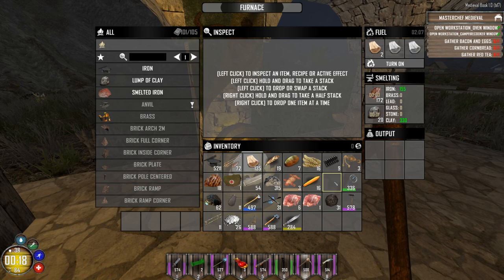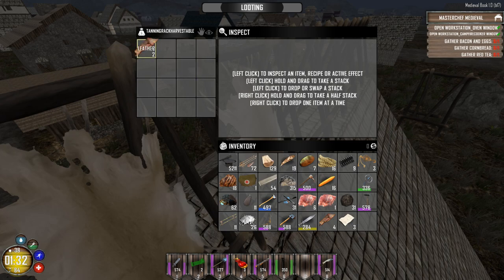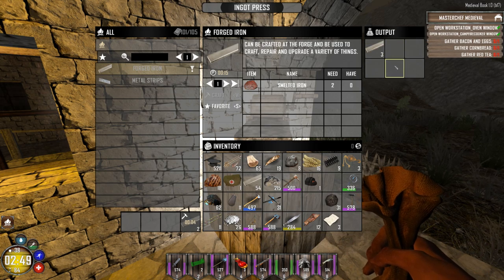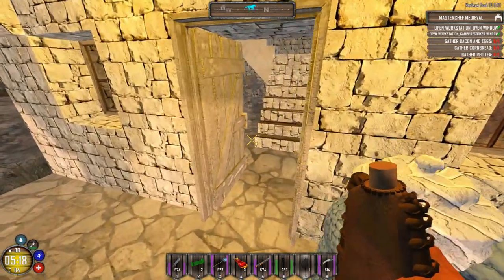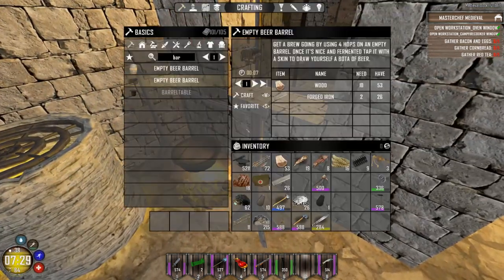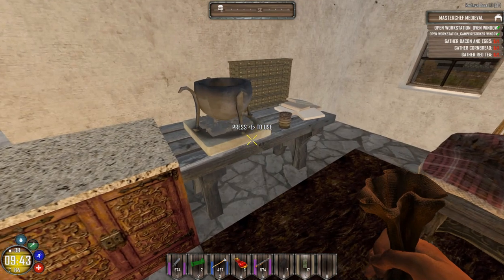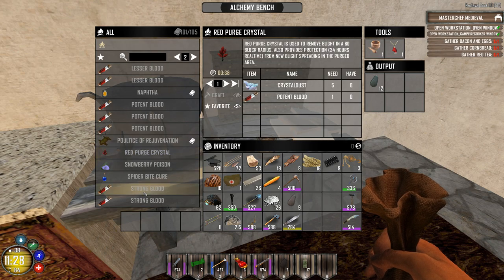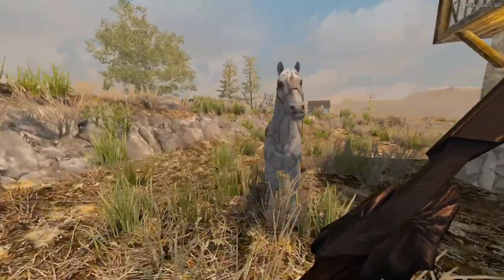A Guide to Medieval Mod Part 2 Crafting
Today we cover alot here is a list
Iron from stones,
not in video but clay is generally under gravel,
Furnace,
ingot press,
Grindstone,
Anvil,
Leather, - Also can get from scraping in workbench
Cooking,
campfire,
Oven ,
Cooking fire,
beer brewing
And
Alchemy.

This is a short guide a few episodes to the Medieval mod for 7 Days to Die. This episode we situate you in the world  and talk about the main city. Tactics one can use and things to look for.
We talk about horses and a little about forging iron.

Other episodes focus on biomes and whats in them. The next episode will be about the wilderness, and the snow biome. Then it will be the Orc biome, then the Crystal biome, then the spooky forest then the blighted lands.First Episode is just generally the main city.
Questions or comments below I will try to answer what I can.
Any requested topics can be added there too :)

The seed for this build is:
a

"Enter a world of Orcs, Goblins, and yes, Dragons... Ride a horse through the beautiful countryside, or delve deep into the haunted forest... travel north to the great Orc Lands, or visit the eerie crystal biome.

Book I: Blight.

For a thousand years, humans have believed the myths and legend of old to be just that... legend. Until now. A blight is spreading. Goblin and Orc raiders are traveling to your lands, killing, stealing, and ... bringing something else.

The land itself is falling prey to the mystical evil that follows these foul creatures. Structures cannot be built, trees die, and the land infertile. You were in jail for a small "misunderstanding" between you and the owner of the sheep you ate, but now you're free and you need to defend your homeland against these invaders."